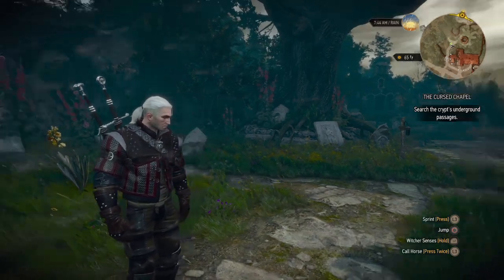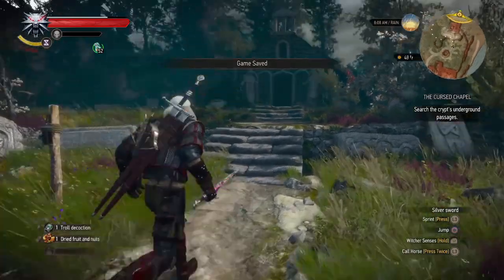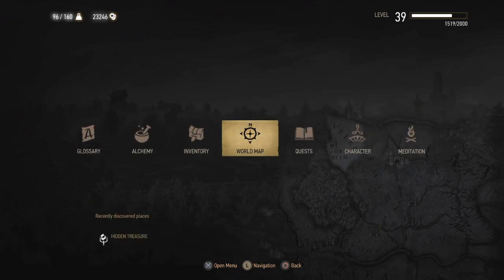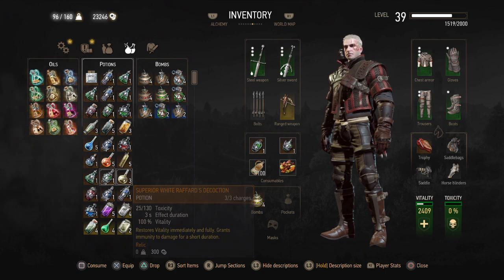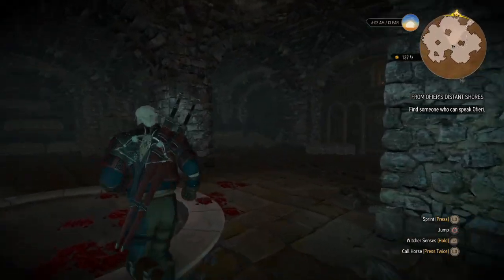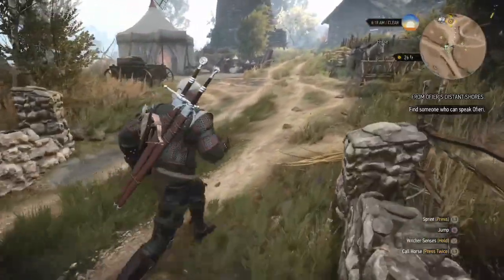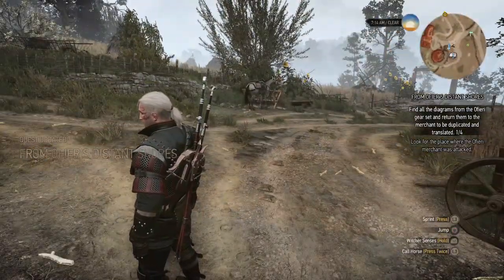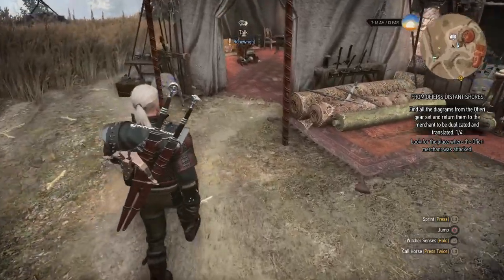The Witcher 3: Hearts of Stone Pt. 9 - Treasure Hunt: From Ofier's Distant Shores Pt. 1